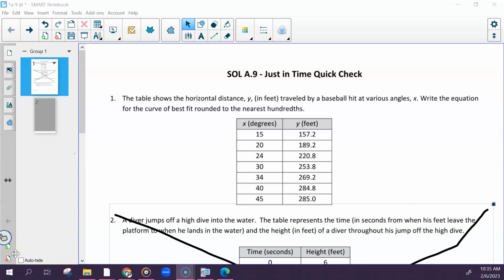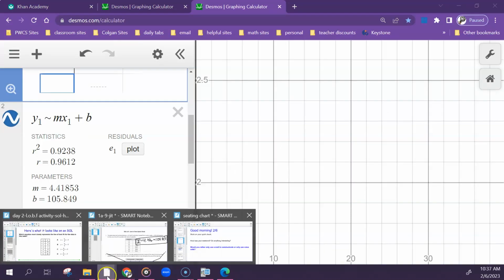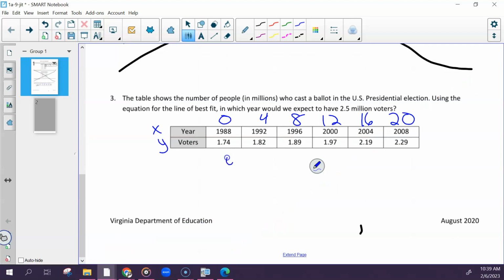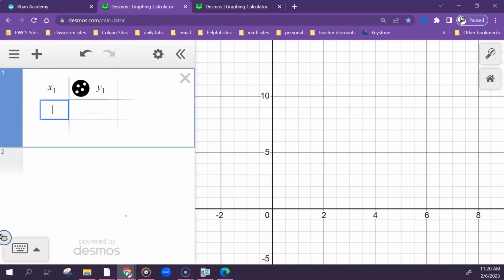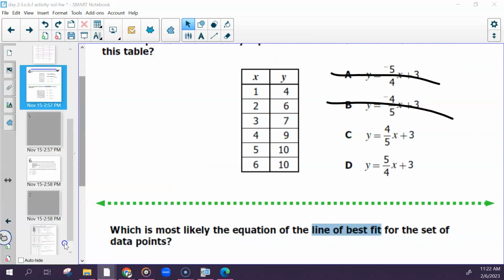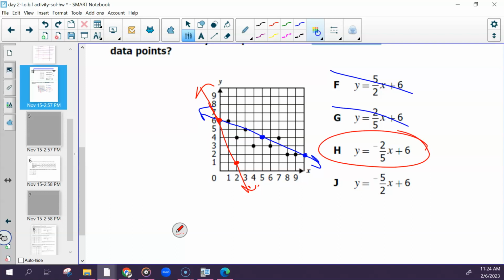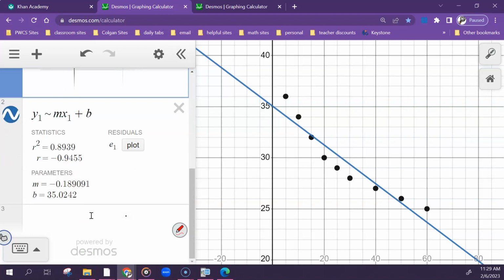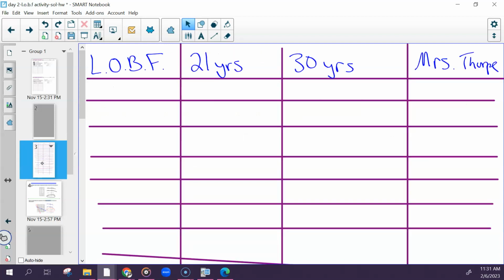Adv. Alg 1 4th 2-6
We went over the line of best fit quick check and then some questions you may see on the SOL. Then you did an activity where you found your peers ages &  height and used that data to find a line of best fit.